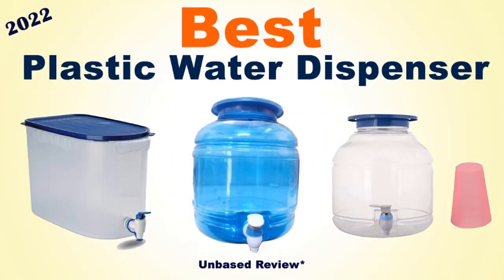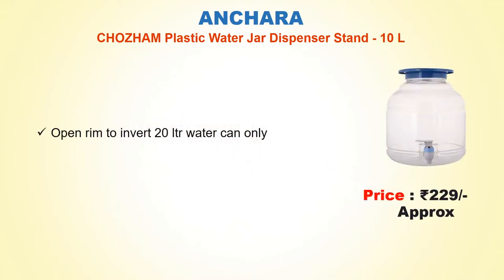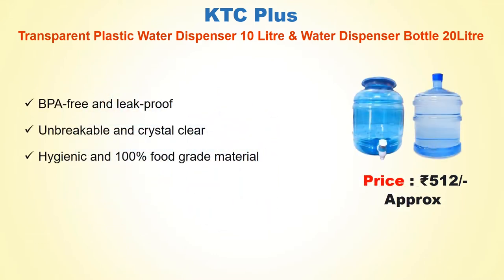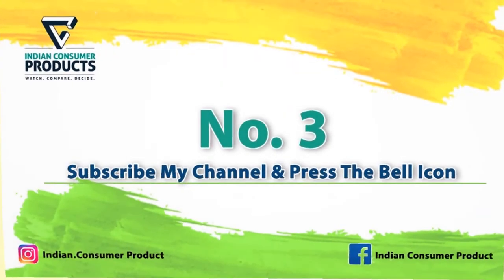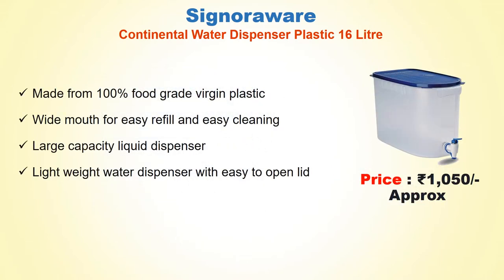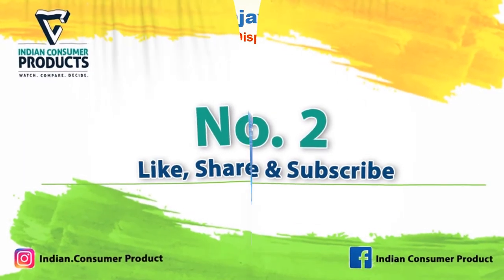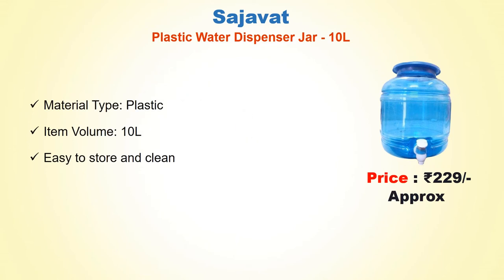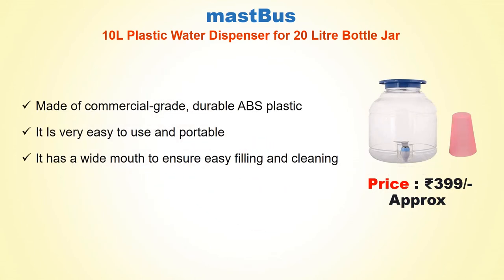Best Plastic Water Dispenser In India 2022 // Water Dispenser // Bottle Jar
List Of Best Plastic Water Dispenser :
5) CHOZHAM Plastic Water Jar Dispenser Stand - 10 L

4) KTC Plus Transparent Plastic Water Dispenser 10 Litre & Water Dispenser Bottle 20Litre

3) Signoraware Continental Water Dispenser Plastic 16 Litre,

2) Sajavat Plastic Water Dispenser Jar - 10L,

1) mastBus 10L Plastic Water Dispenser for 20 Litre Bottle Jar

Best Plastic Water Dispenser In India 2022
Water Dispenser
Bottle Jar
Water Dispenser Bottle